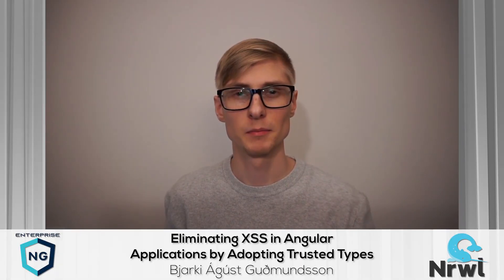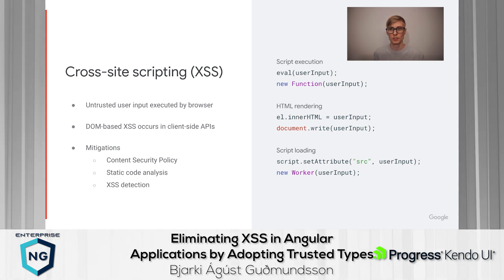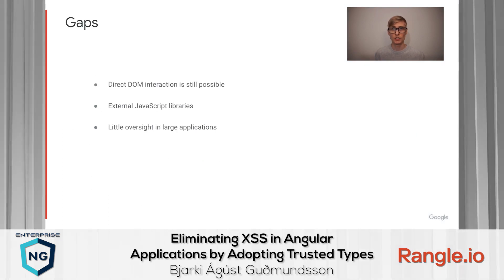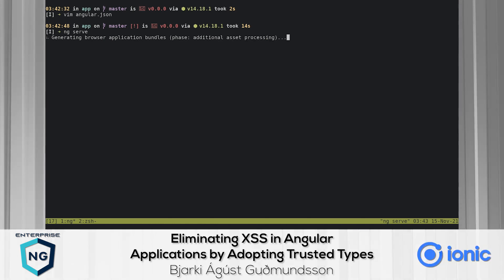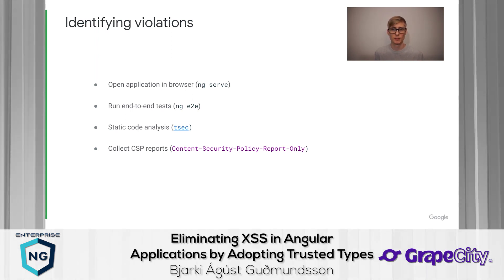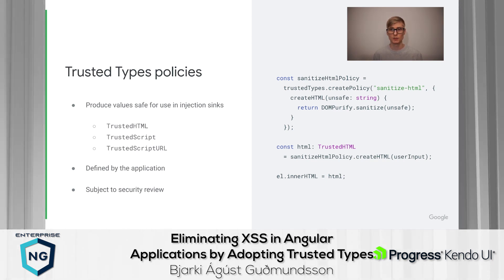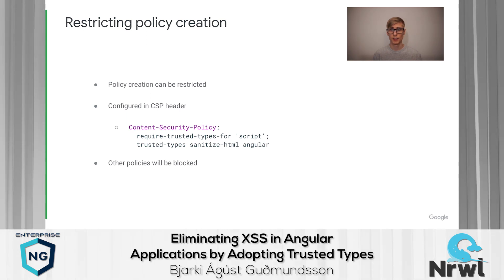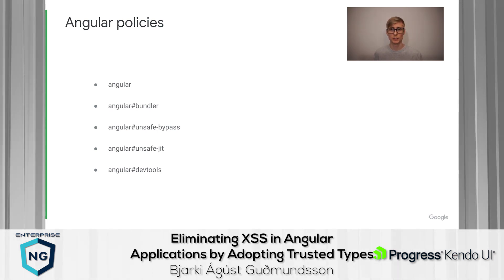Eliminating XSS Angular applications by adopting TT | Bjarki Agust Gudmundsson | EnterpriseNG 2021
We’ve all heard this horror story on the news: Mega-Corporation gets taken down by hackers and user data is captured for distribution on the dark web. The corporations’ reputation is tarnished and their security team is awash in total disgrace. As developers, we know that we must always be on the cutting edge of security measures in order to mitigate the potential risk of user data being compromised.

In this talk, you’ll learn:

How Trusted Types can significantly strengthen the security posture of your Angular application
How to get started with Trusted Types
How to roll out Trusted Types in your applicaiton
How to fix any vulnerabilities you may find along the way.
Upon completion of this session, you’ll have the tools and knowledge you need to fully adopt Trusted Types, and be able to worry less about the risk of security compromise within your applications.